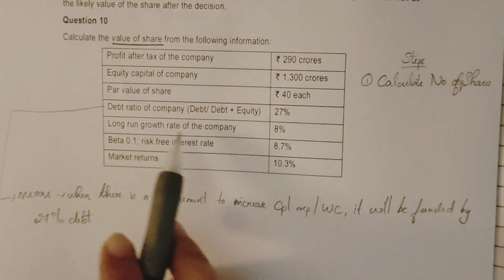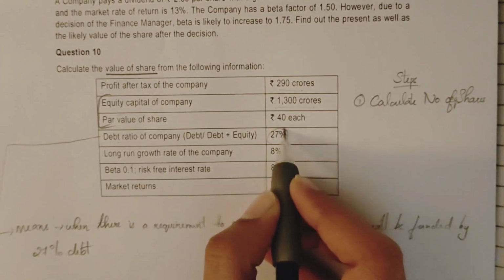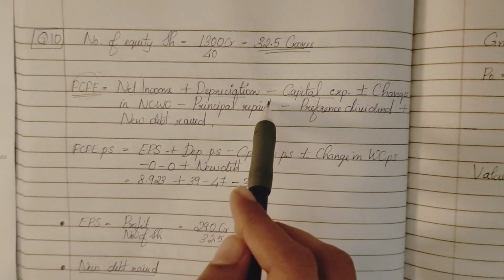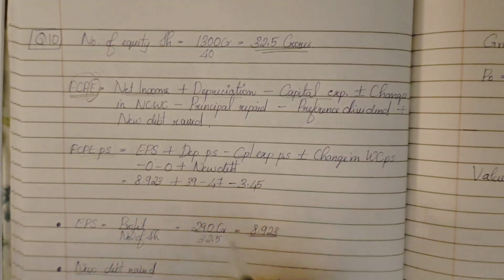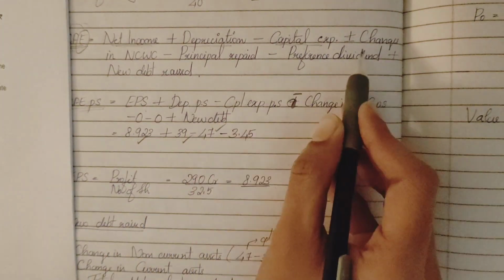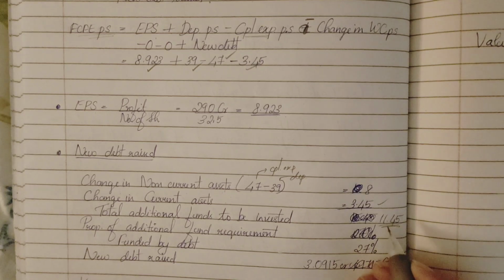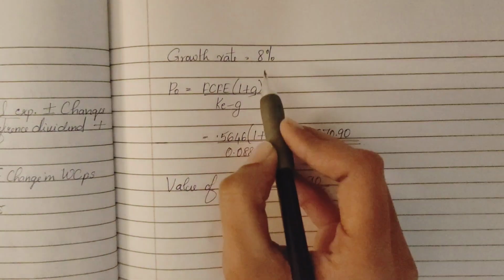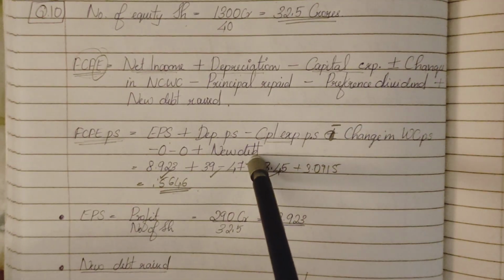TYK 10 | Security valuation | Advanced Financial Management | CA FINAL